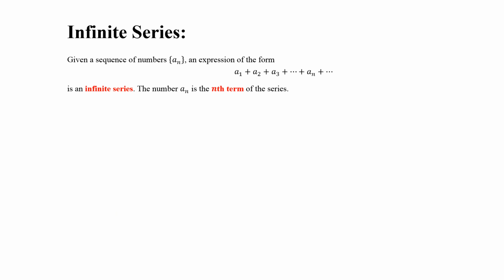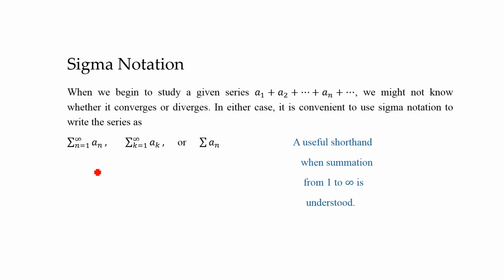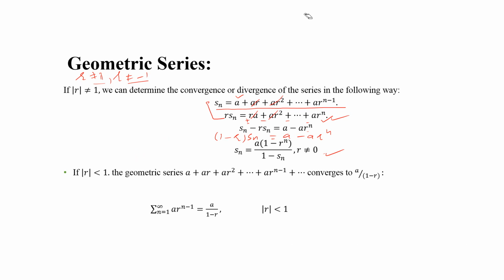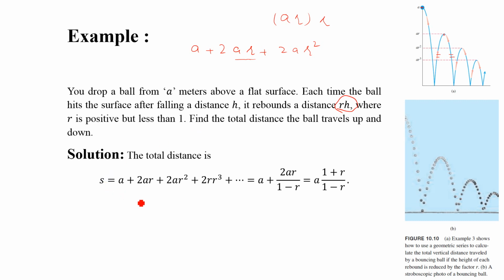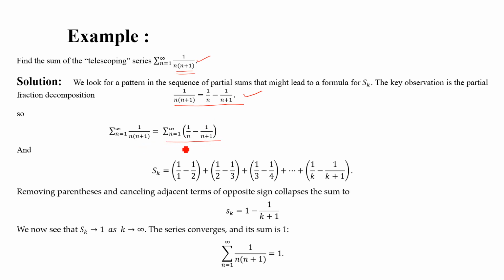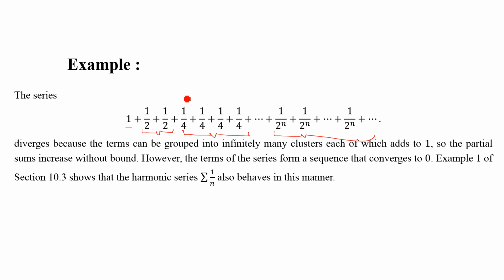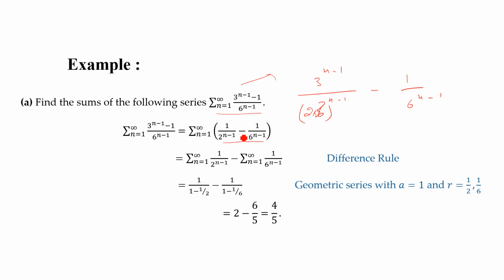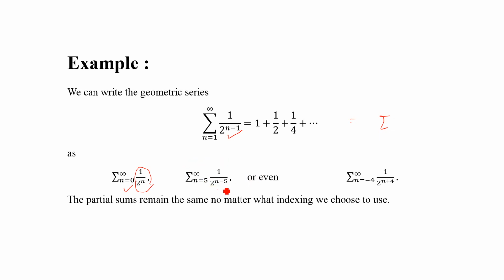Lecture -12 10.2 Infinite Series (CALCULUS II)